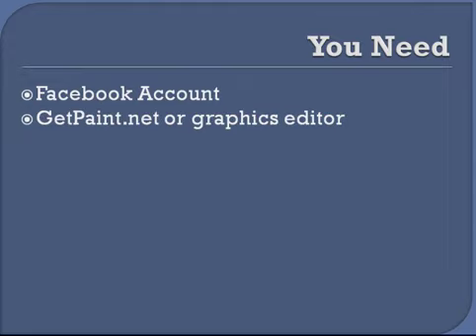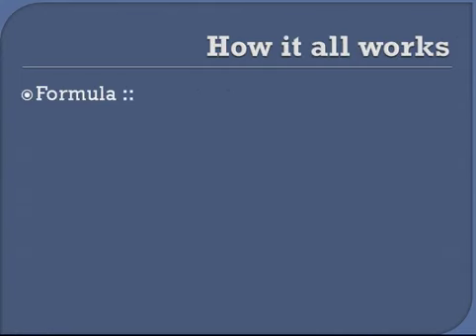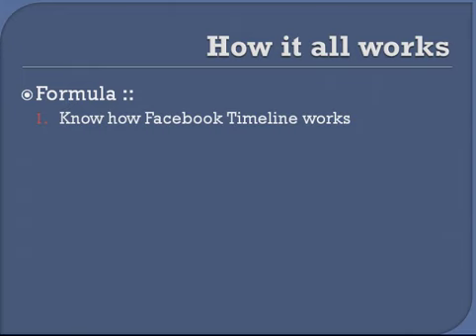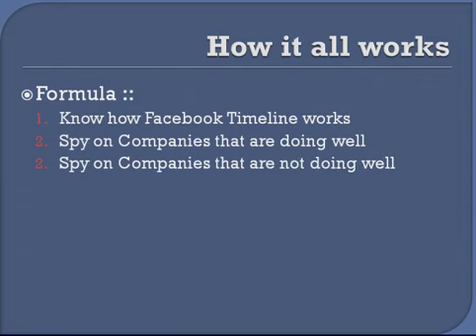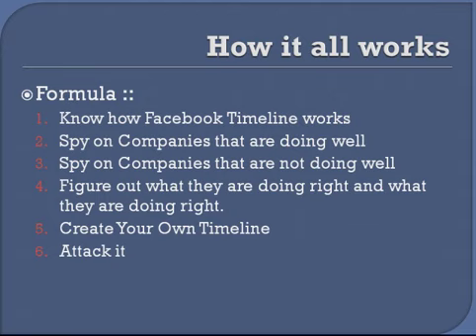Best method earn money online from Facebook make your business on Facebook timeline 100% free course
About Course:  Making online passive MONEY and making good decisions that create more MONEY requires ideas that are explained in this unique video course “Internet Marketing For Complete Beginners Video Upgrade”. This video is available 100% FREE to DOWNLOAD  for you with master RESELL rights. Working through this video course is a part-time job and working from home, so you can also do your other important work. You will make profits beyond your imagination using your smartphone with your fingertips and you don’t have to step out. Be sure that soon you will be driving your own CAR and buying a big HOUSE. SEO Ranking Research Tools.